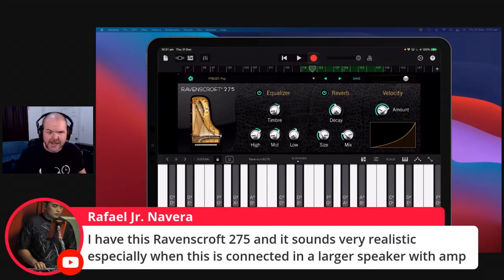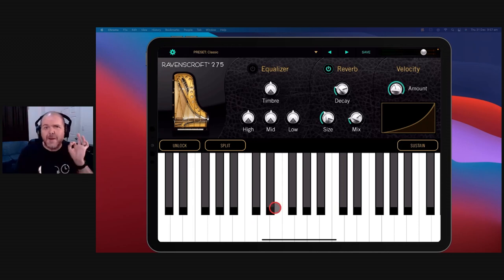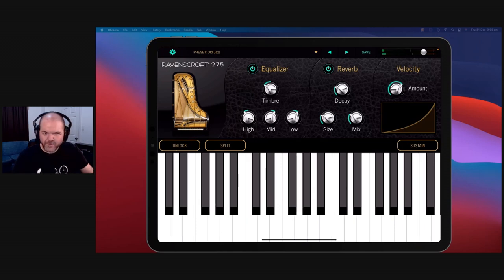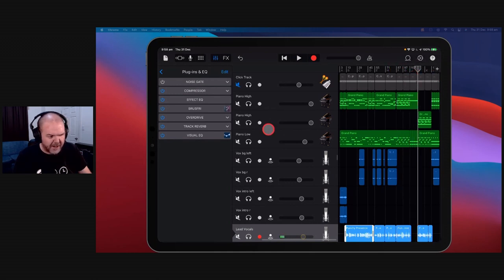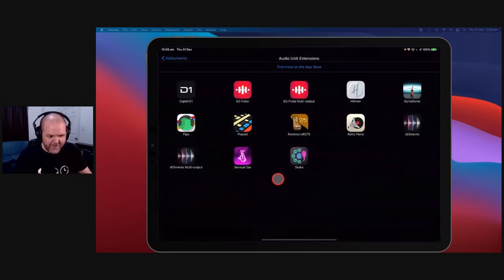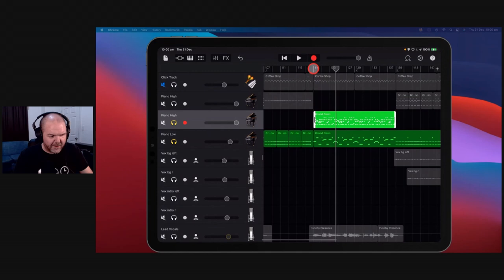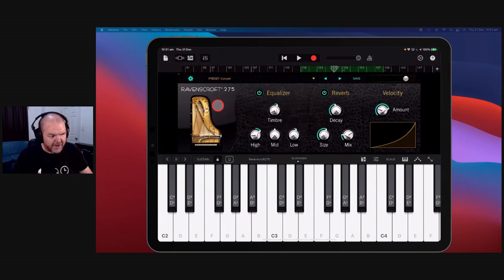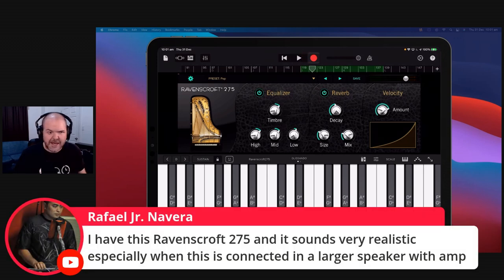Ravenscroft 275 | Best piano app for iPad?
The Ravenscroft 275 is, in my opinion, the best piano app for iPad and can really give you a realistic piano sound in your iOS projects.